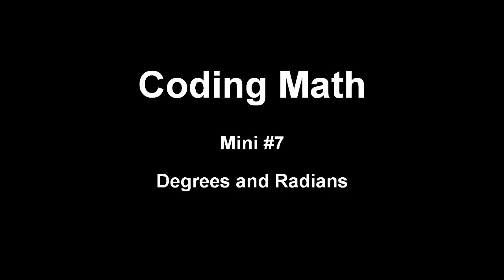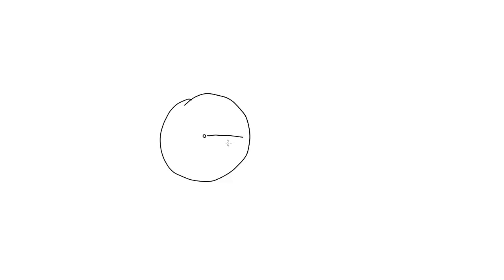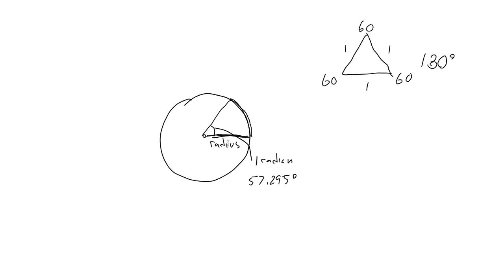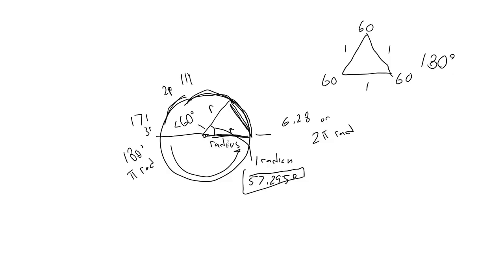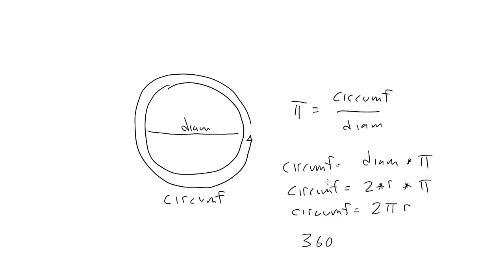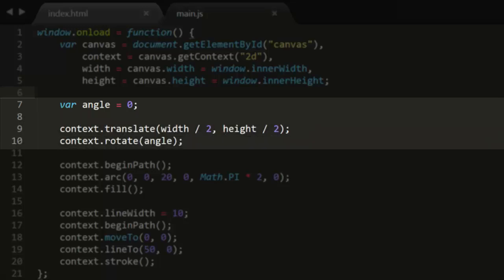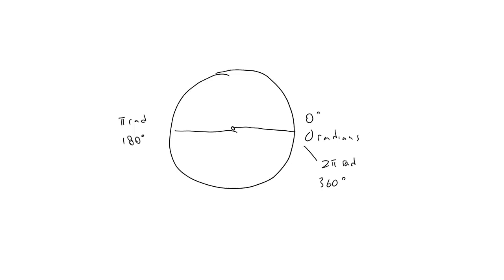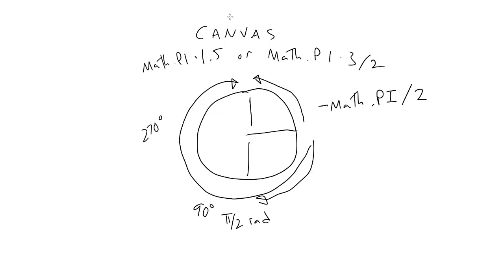Coding Math: Mini #7 - Degrees and Radians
A quick look at what radians are, how to use them, how to convert back and forth between degrees and radians.